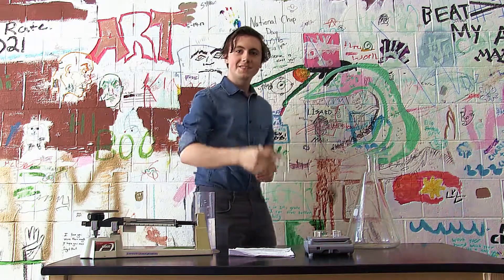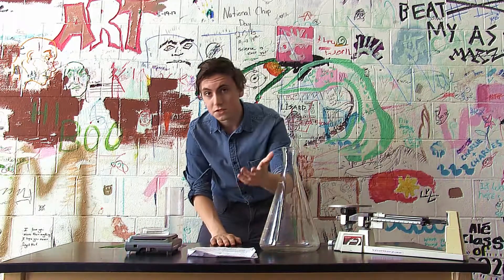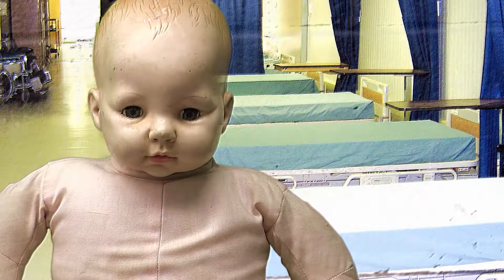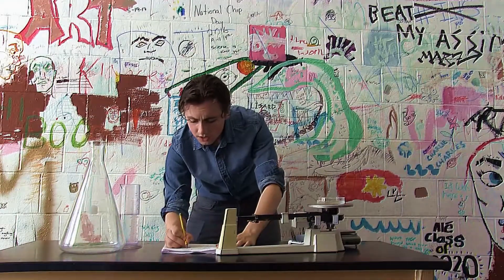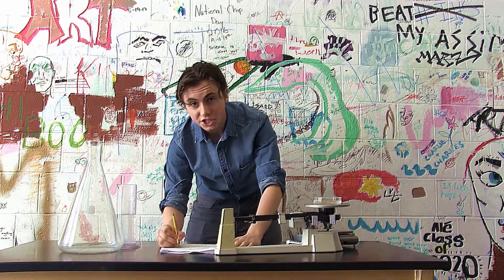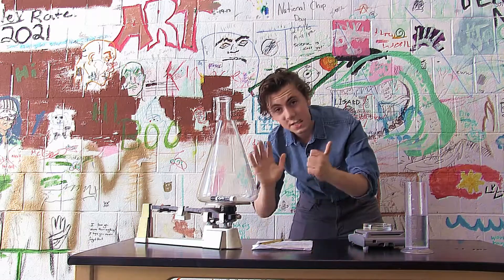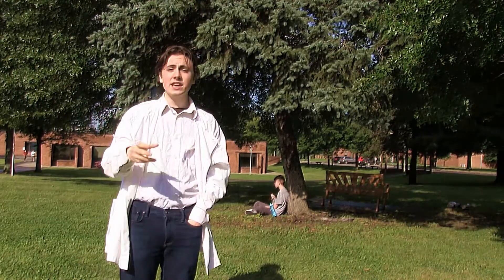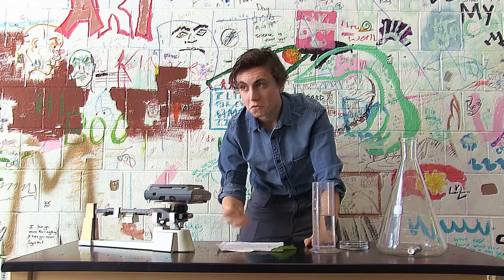Life With Character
Education! Cells! Roman! What's not to love?

This is a semi-satirical science video staring Roman Predmore, Directed by Izabelle Grimm. It was made for both a science class and a digital media class.